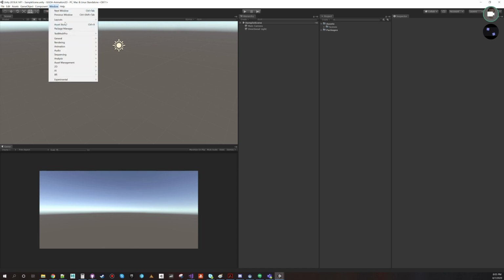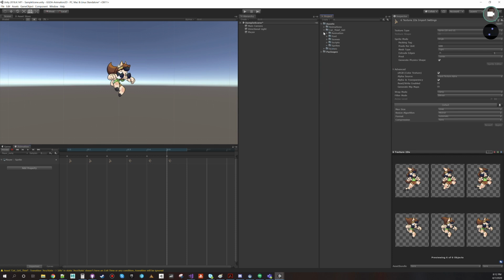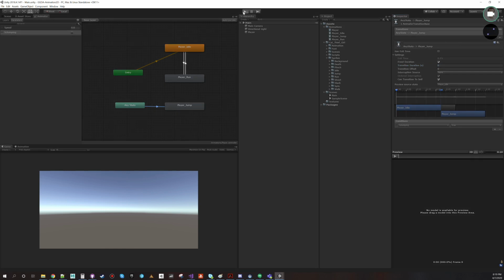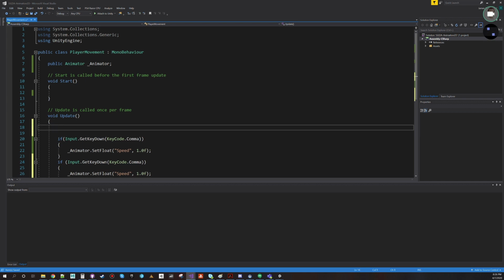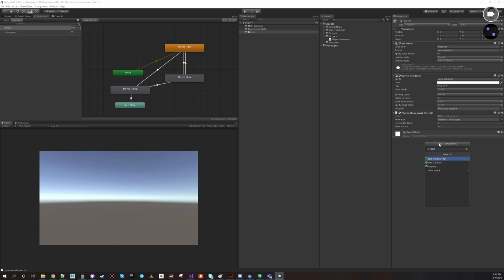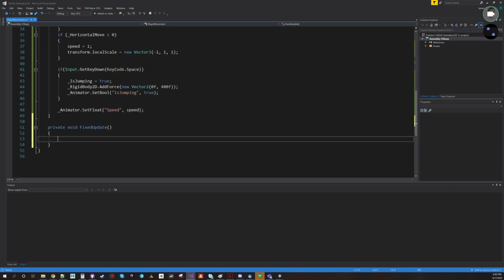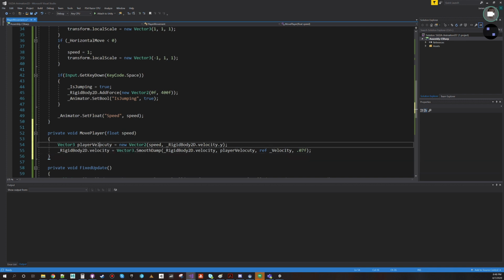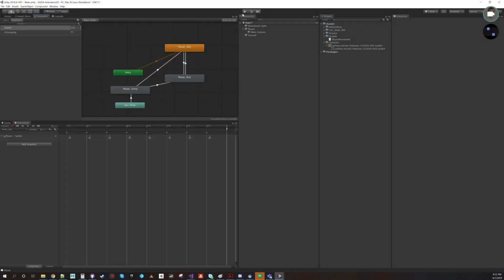2D Animation for Unity3D with Dr. Unity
Presentation starts at 2:00

For more information about SIEGE and the GGDA, check out

Join us for streams on all aspects of the game industry and game development, focusing on the growing Georgia game dev community.

2020 GGDA Meeting Livestreaming Schedule (all 7 pm EST)
April 7 2D Animation with Unity3D
March 31 Animation with Unity3D
March 10 How Game Devs Can Work with Livestreamers and Podcasters
Feb. 11 Using Unity for Games and More
Jan. 14 Game Jam Success

SIEGE2019 Livestream Schedule (all times EST)
Oct. 13
Noon, Advice, Schmadvice: A Critical Look at Game Dev Wisdom
Joe Cassavaugh (m), Nicole Britton, Bob Carter, Dov Jacobson, Nick Laing, Allyssa A Lewis, Karen Williams, Ron Williams, Wes Wilson

1:30 pm, Steam Launch Report
Michael Stumhofer, Stu Phelps, Robert Wahler, Jason Hillhouse, Kevin Dressel

3 pm, How to Cast and Direct Voice Actors
Bob and September Day Carter

4:30 pm, Keynote: Productive Producers: How to Make a Good One
Nick Laing, Senior Publishing Producer at Amazon Games

Oct. 14
Noon, Non-Traditional Game Dev Jobs
Casey Loria (m), Paul Bartlett, Zane Everett, James Simpson, Brannan Vitek

1:30 pm, Ask Me Anything: Art
Marisa Tontaveetong (m), Akil Jules, Jeff Yu

3 pm, Ask Me Anything: PR/Marketing
Michael Brown (m), Kimberly Starks, Stephen Johnston

4:30 pm, Breaking into the Game Industry
Allyssa A Lewis (m), Curtis Hartung , Nick Laing, Matt Wesdock, Ian Schreiber